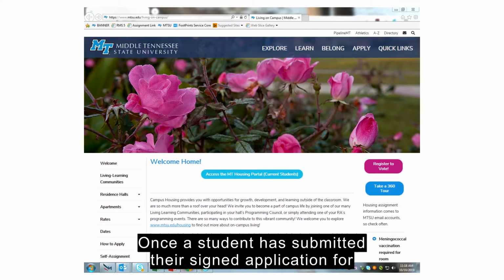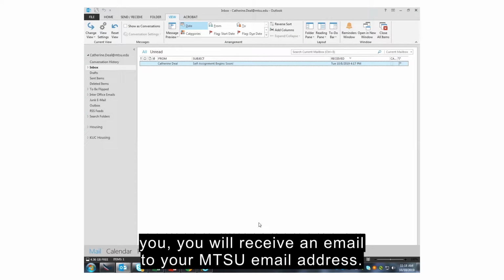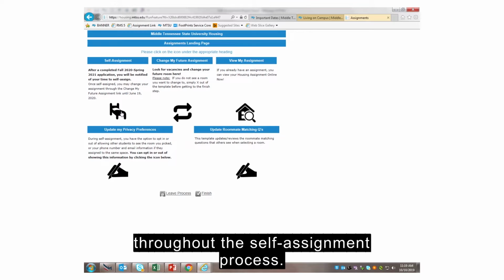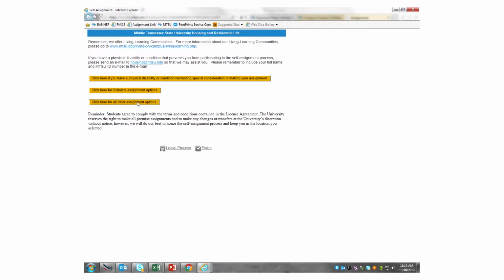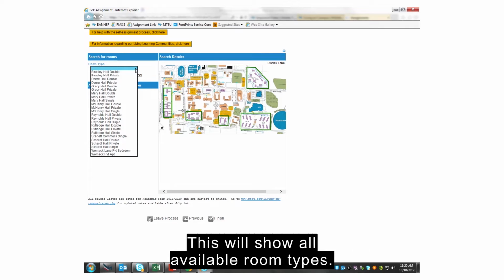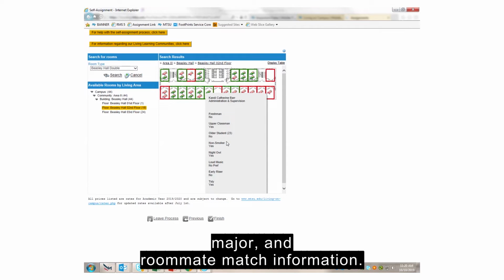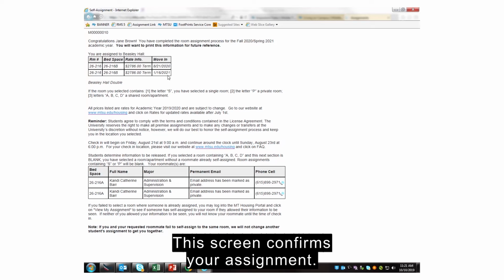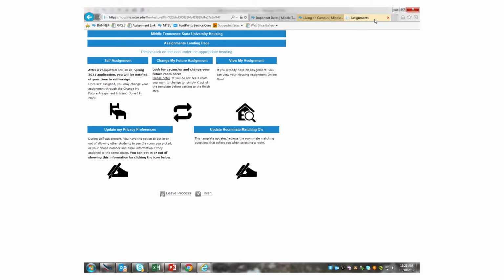MTSU 2019 Housing and Residential Life Self Assignment Tutorial